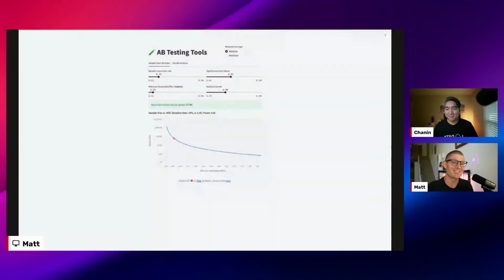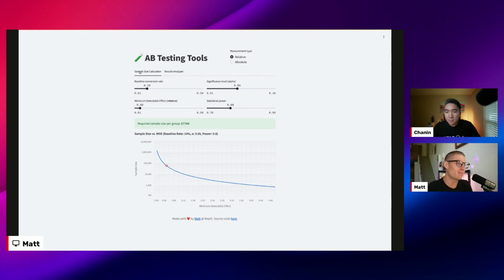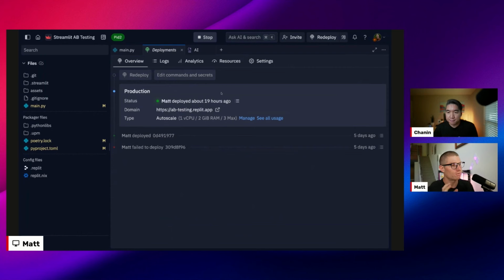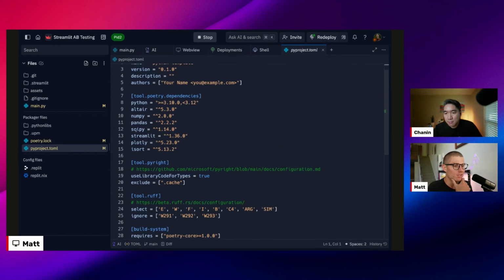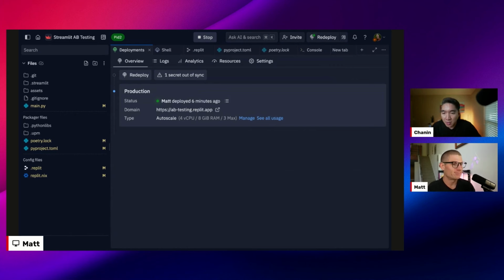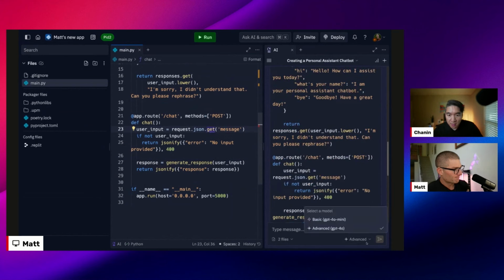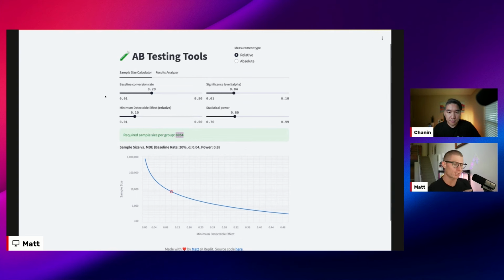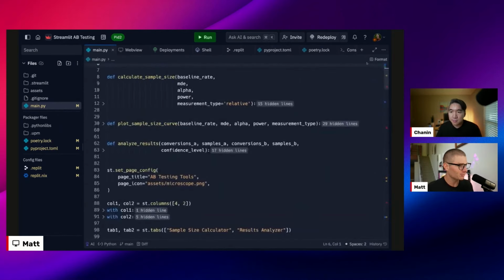Build Streamlit Apps with AI and Deploy in Two Clicks on Replit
In a collaboration with @streamlitofficial, we sat down with Chanin Nantasenamat to talk a bit about building an AB testing app with the help of AI, Replit, and Streamlit.

Streamlit is an all-in-one Python framework for building apps, fast.

⏰ Timeline
0:00 Overview
0:11 About Matt
0:34 What is Replit?
2:21 AB testing demo app
4:19 Code walkthrough of demo app
10:44 Code with Replit AI
11:32 Deploy with Replit
15:40 Installing libraries on Replit
19:48 App going to sleep?
20:53 Compute usage limit
21:54 Replit Docs
22:33 Replit Templates
24:42 More about Replit AI
25:27 Replit free tier and Replit Core
27:07 Thought process on creating the demo app
31:43 Timeline of building the demo app
33:34 Conclusion
34:27 Connecting with Matt